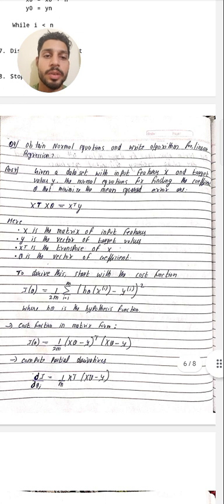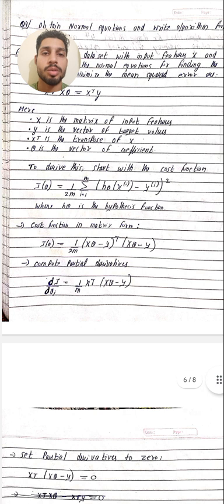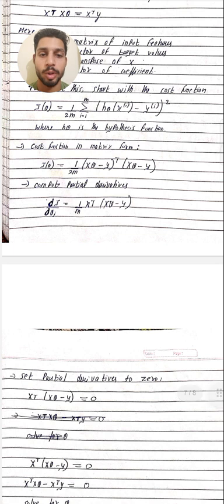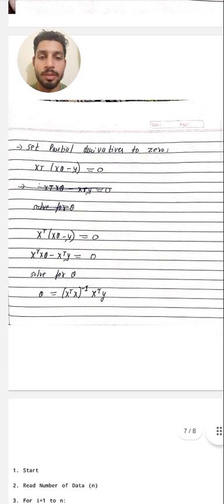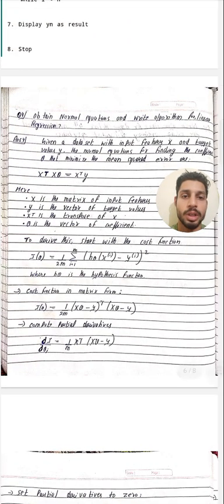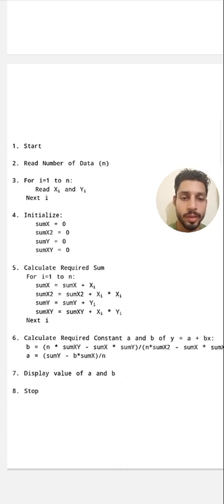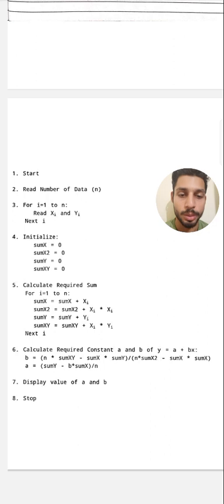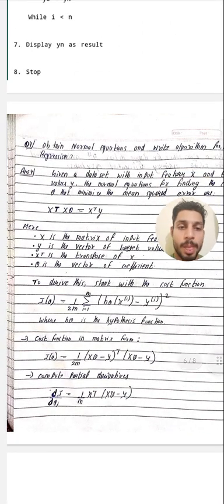CONM 3rd internal question 4 solution